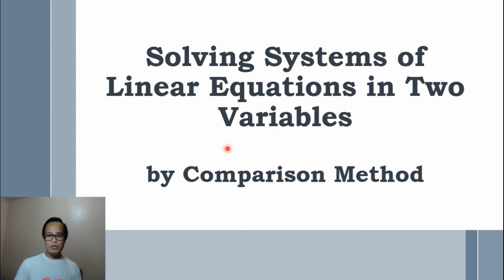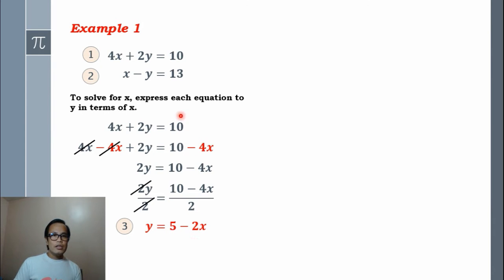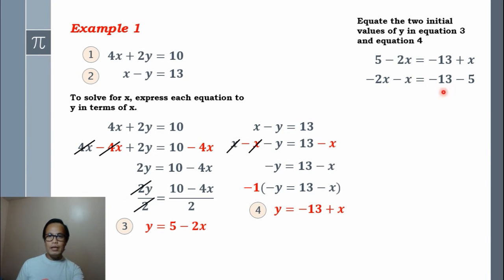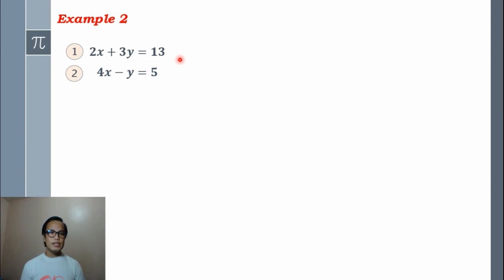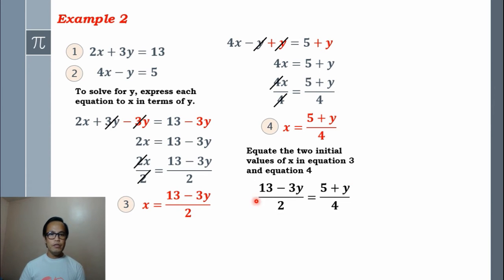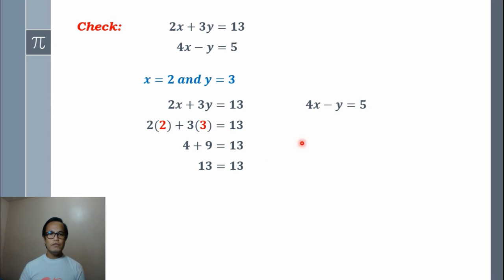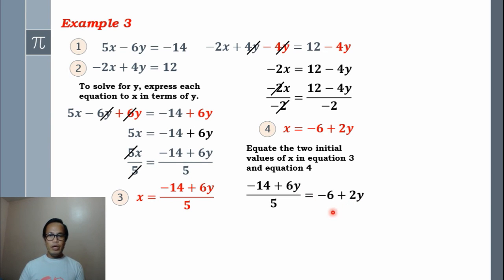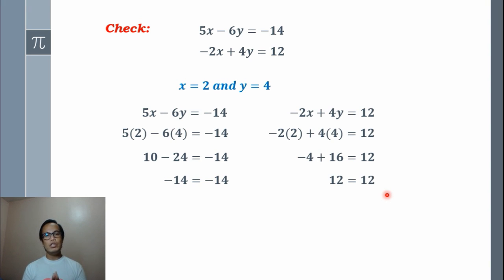Systems of Linear Equations in Two Variables by Comparison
This is now the third part about Solving Systems of Linear Equations in Two Variables.